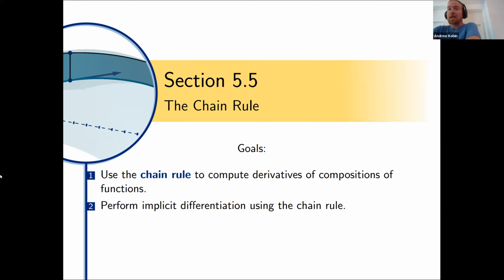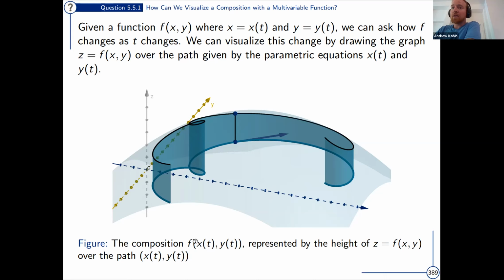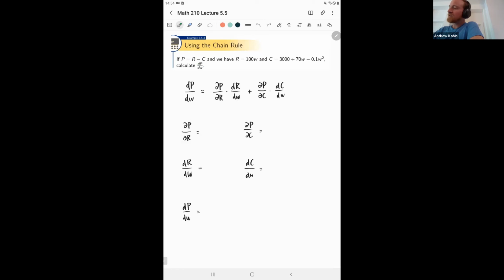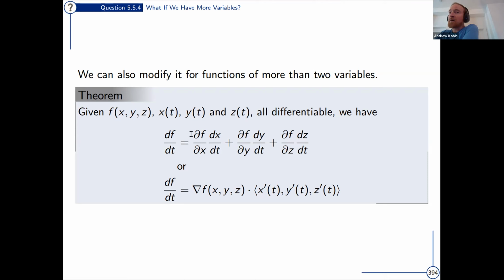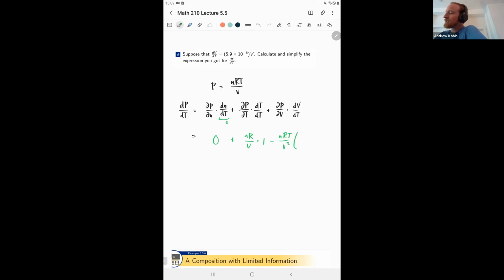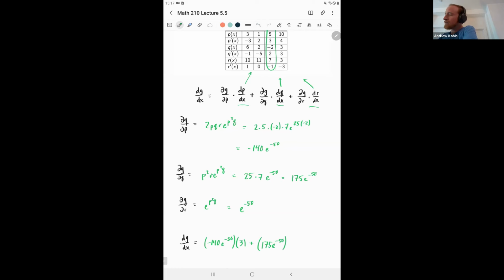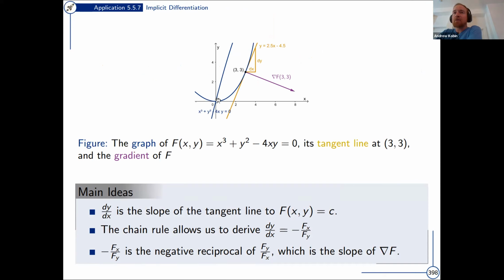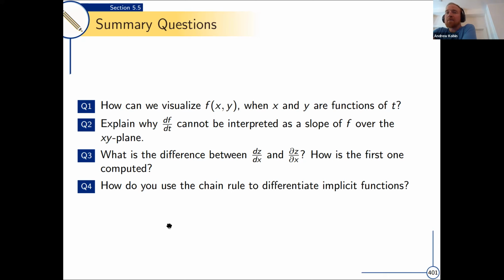Math 210 Lecture 5.5